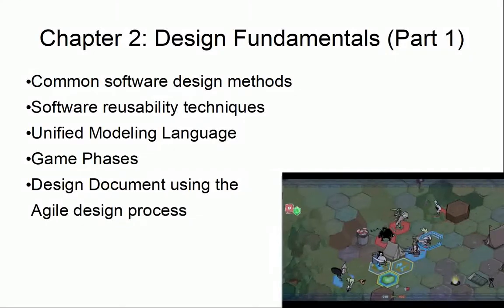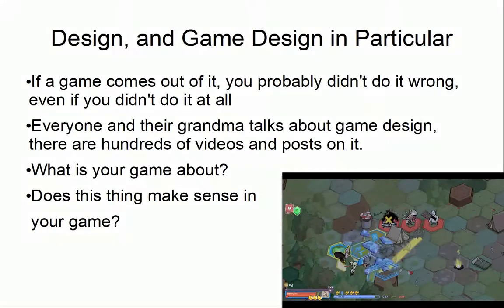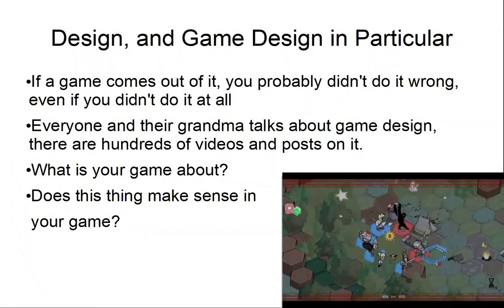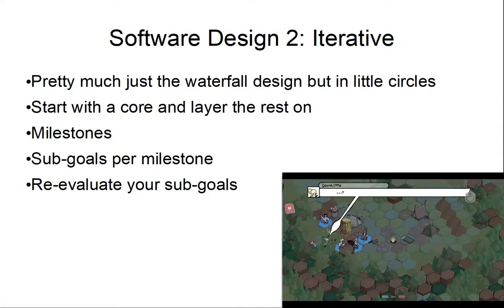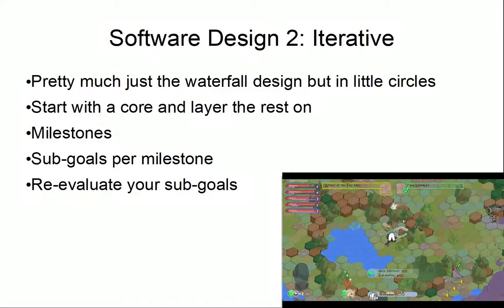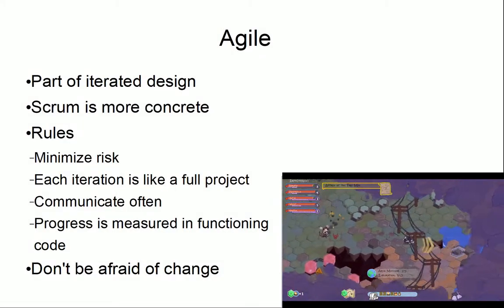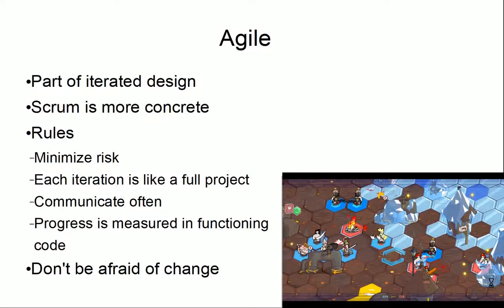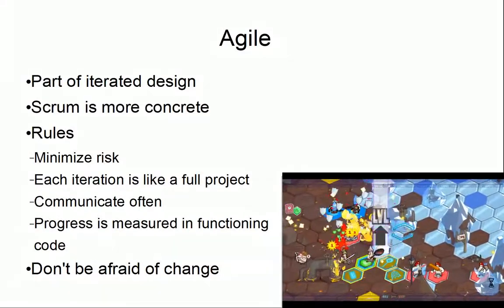Game Programming Chapter 2 Part 1